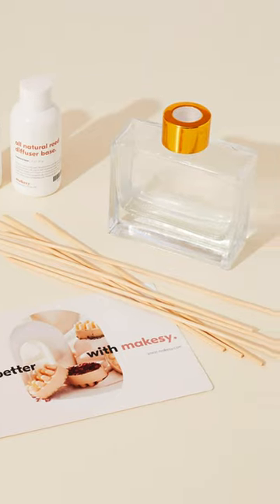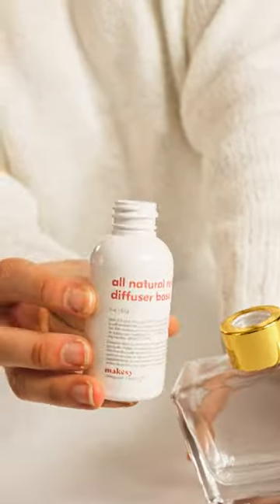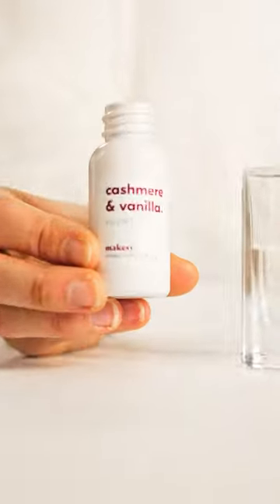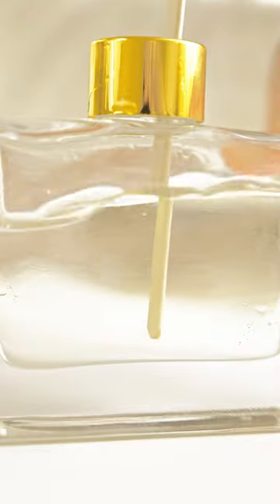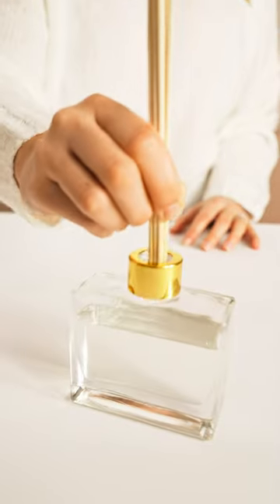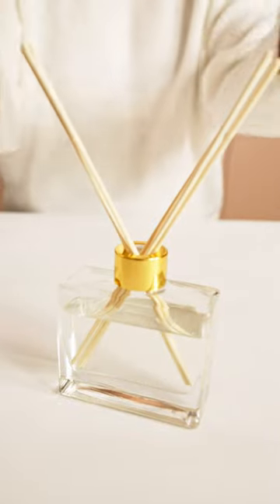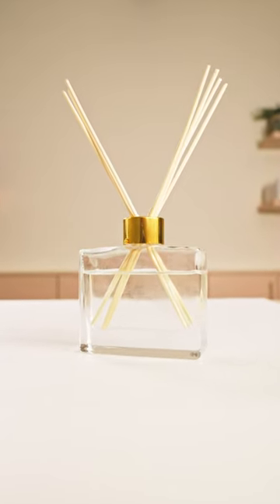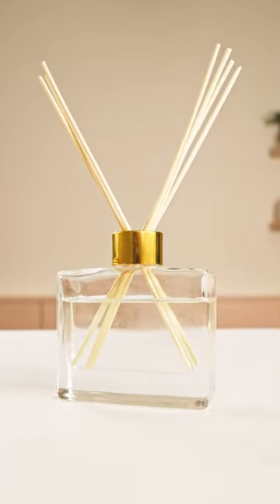make this luxury DIY reed diffuser with Fab Fit Fun's spring box 🌟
Spring spoiler alert! We are so excited to announce that you can add this beautiful makesy DIY diffuser project to your @fabfitfun spring box. Enhance your home with the sweet scent of this luxury diffuser kit in cashmere + vanilla.

about us.
Hiya! We are sooo stoked you are here! 👋🏼 At Makesy, we like to have fun! You bring the idea, we’ll bring the party (in the form of epic biz how-to’s, top-of-the-line ethically sourced products, endless creative inspo). Makesy is the ultimate place to get your creative juices movin’ and groovin' on all things DIY! Behind the scenes, our maker experts have carefully designed, crunched the numbers, tested (and then tested again) the most innovative, creative, luxury products. Let’s get down to business. Get inspired & make with makesy! 🌈